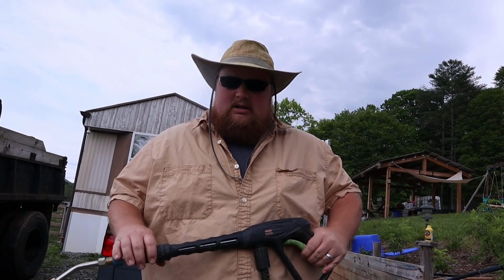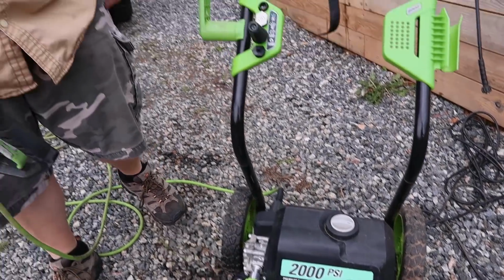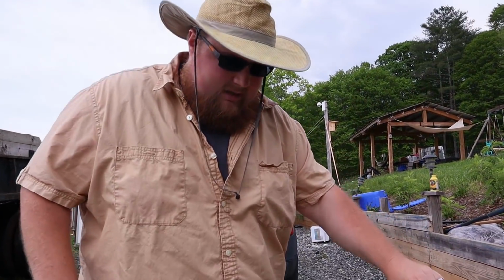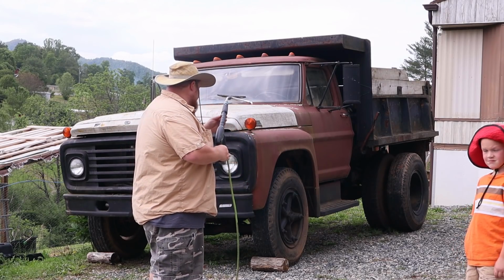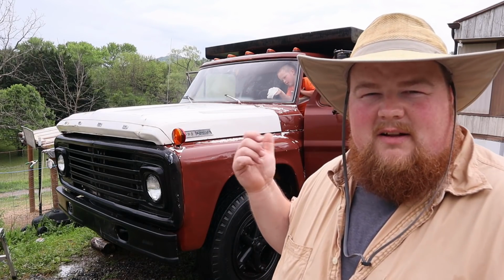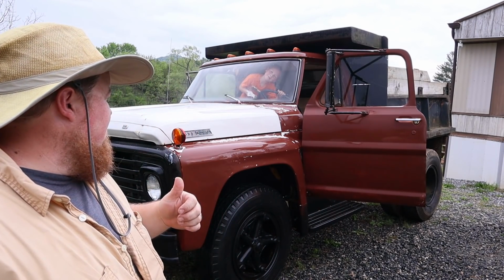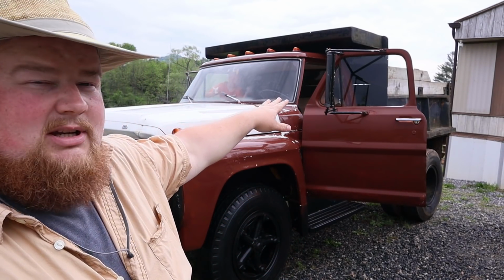Pressure Washing the $2,000 Dump Truck | Cheap Truck Fixes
Using the pressure washer to blow away all the dirt, mildew, mud, and gunk from the $2,000 dollar dump truck I bought last week while dodging thunderstorms at the same time.
My Pressure Washer, but the newest model

We’re a small family who moved out of the city in 2015 and set off on a new journey to build a homestead from scratch on one acre out in the country. We handcraft many items and goods that are for sale on our website’s Homestead Store and locally at select small businesses.